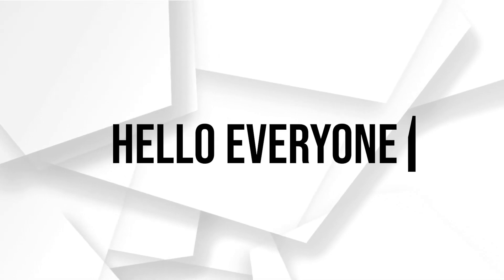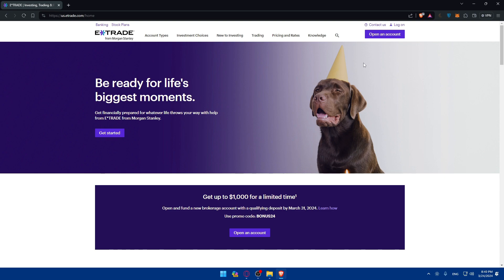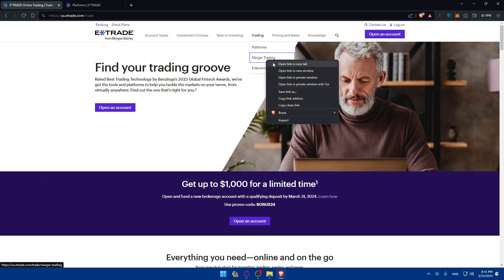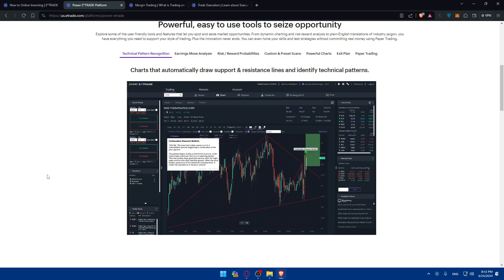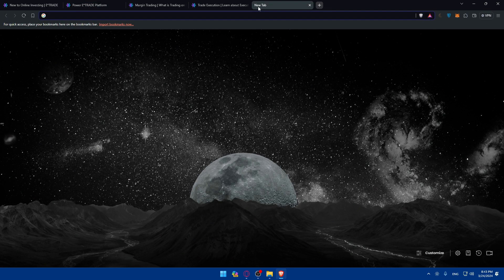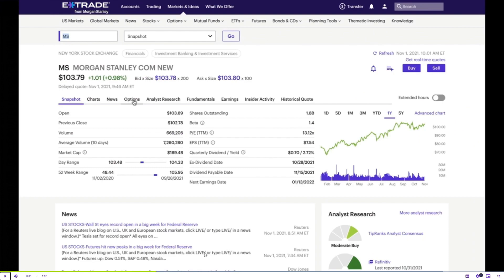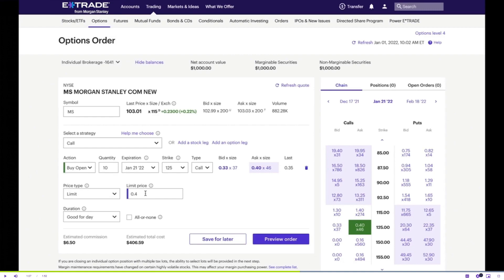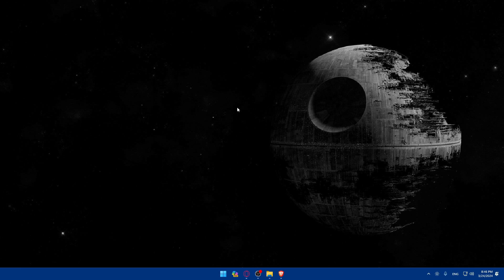How To Trade Options on eTrade 2025! (Full Tutorial)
Today we talk about trade options on etrade,how to trade options on etrade,options trading,options trading for beginners,how to trade options on power etrade